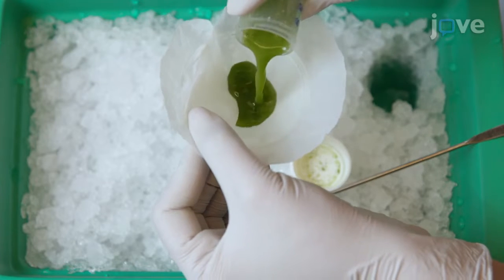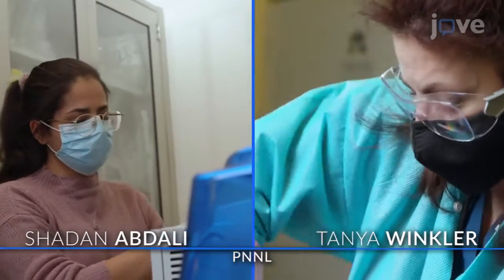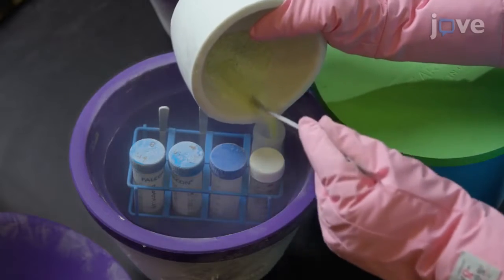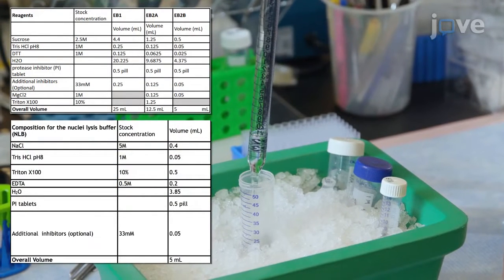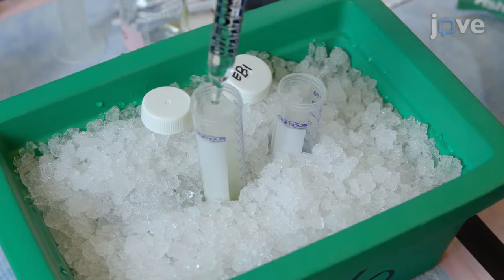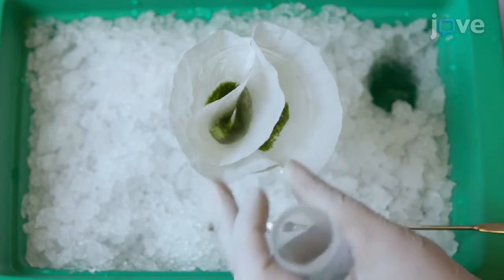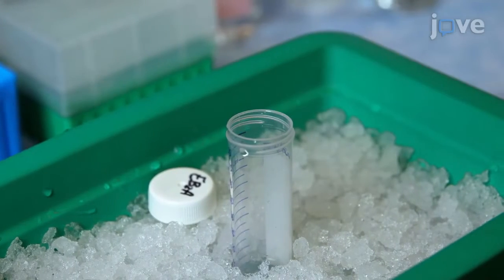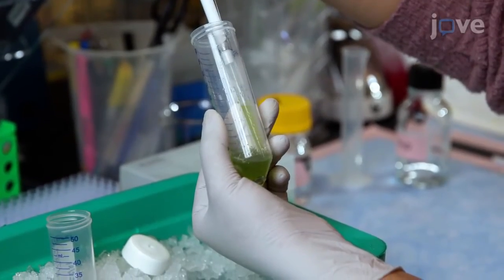Histone From Sorghum Leaf Tissue For Top Down Mass Spectrometry Profiling | Protocol Preview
Isolation of Histone from Sorghum Leaf Tissue for Top Down Mass Spectrometry Profiling of Potential Epigenetic Markers -  a 2 minute Preview of the Experimental Protocol

Mowei Zhou, Shadan  H. Abdali, David Dilworth, Lifeng Liu, Benjamin Cole, Neha Malhan, Amir H. Ahkami, Tanya  E. Winkler, Joy Hollingsworth, Julie Sievert, Jeff Dahlberg, Robert Hutmacher, Mary Madera, Judith  A. Owiti, Kim K. Hixson, Peggy  G. Lemaux, Christer Jansson, Ljiljana Paša-Tolić
Pacific Northwest National Laboratory, Environmental Molecular Sciences Laboratory; Lawrence Berkeley Laboratory, DOE-Joint Genome Institute; University of California Agriculture and Natural Resources, Kearney Agricultural Research and Extension Center; University of California, West Side Research and Extension Center; University of California, Davis, Department of Plant Sciences; University of California, Berkeley, Department of Plant and Microbial Biology;

The protocol has been developed to effectively extract intact histones from sorghum leaf materials for profiling of histone post-translational modifications that can serve as potential epigenetic markers to aid engineering drought resistant crops.